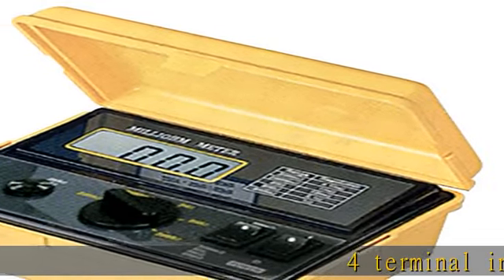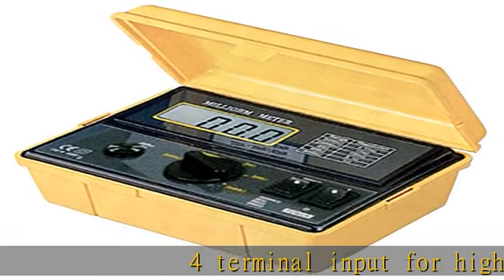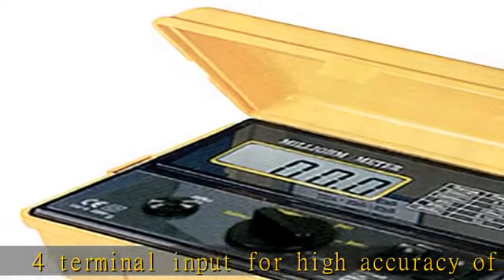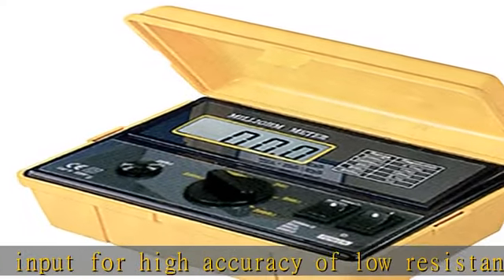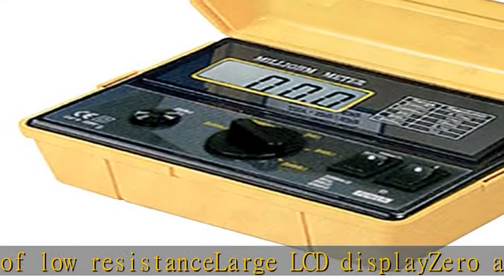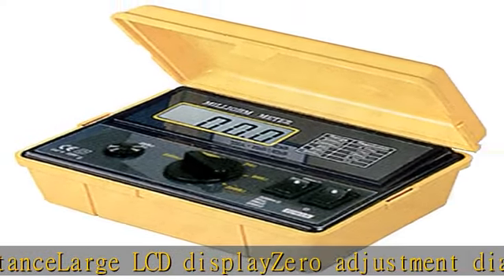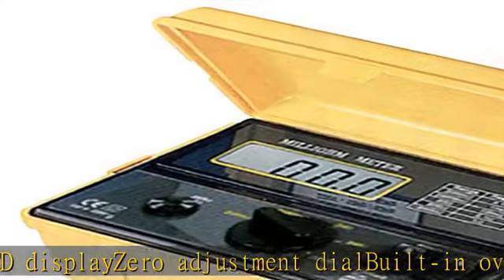REED Instruments K5090 Milli-Ohmmeter (110V)